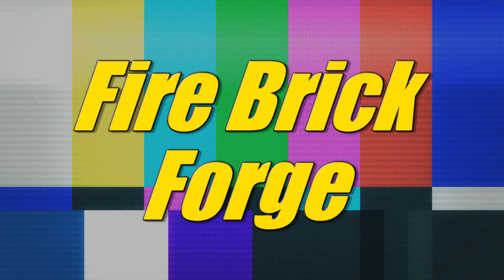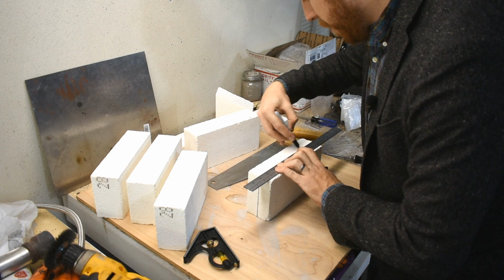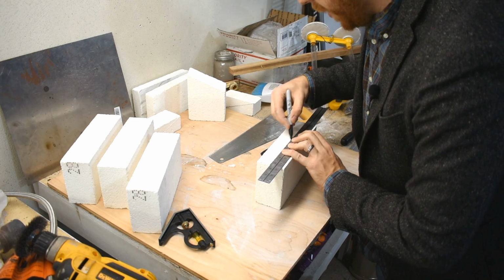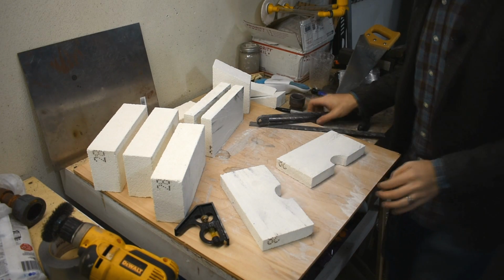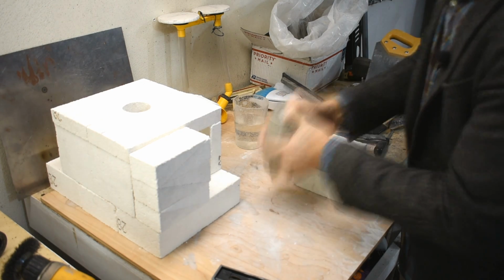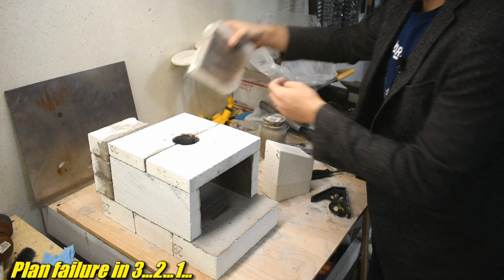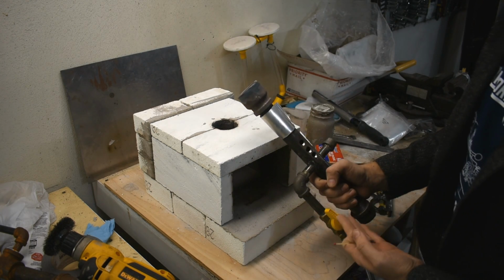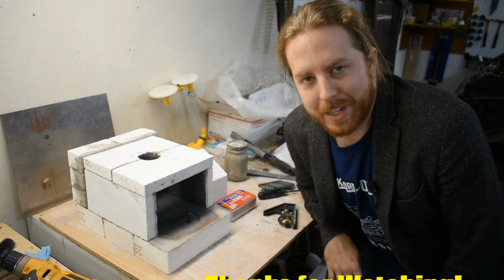Build a Forge from Fire Brick Part 1: Easy, Flux Resistant Propane Forge for Knife Making and Stuff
Here I show you how to build a forge from insulating fire brick.  I had some left over from my furnace build and I'm going to use 5 and a half bricks (as well as some off cuts) to build a small, simple forge.  This forge stores away easy as the bricks are not stuck together, but it requires some care during use of you will end up with a piles of smashed, red hot bricks all over.  Not fun.

The forced air propane burner I show was build by Roy from the Christ Centered Ironworks youtube channel, build video